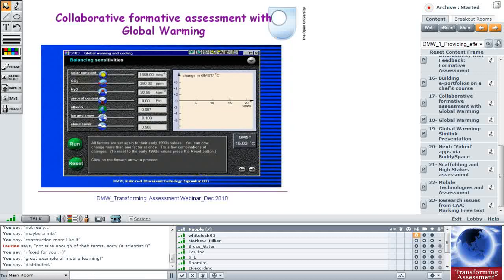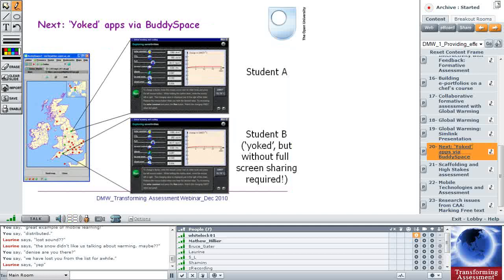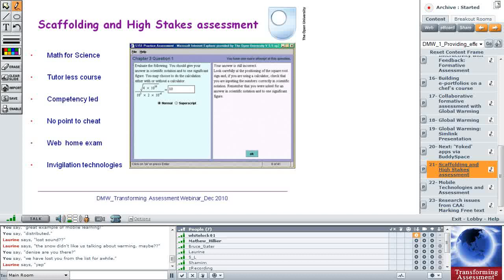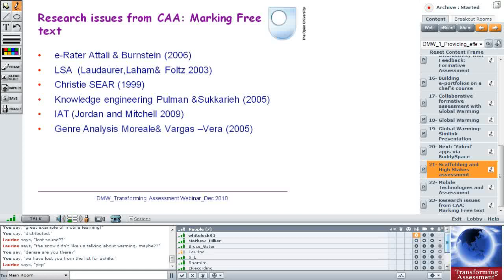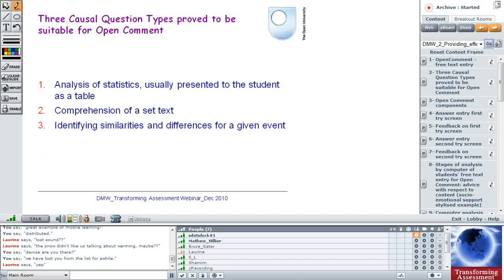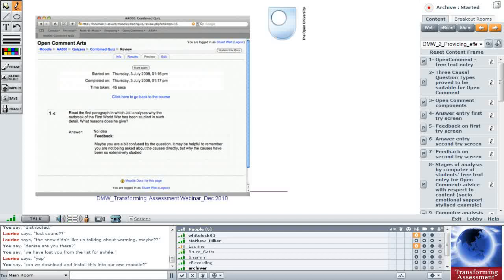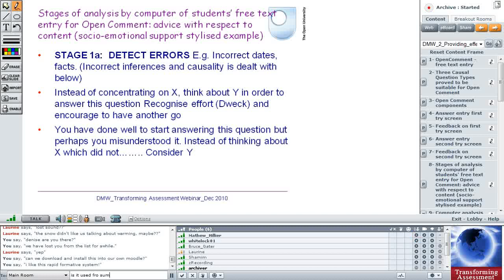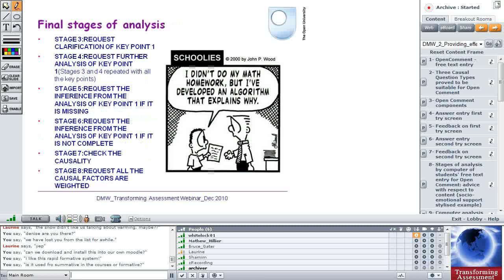[2 of 4] Providing effective electronic feedback to students: 2 December 2010 Webinar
Presenter: Dr Denise Whitelock (Open University, UK)
The session covered issues relating to the provision of effective electronic feedback to students including, automated feedback on 'free text' answers (using Open Comment), feedback for tutors (using Open Mentor), supporting each other with collaborative feedback and advice for future action.
Denise is currently directing the Computer Assisted Formative Assessment Project (CAFA). This work consists of three strands 1. 2. Working with different faculties building and evaluating different types of formative assessments, with questions built to address known student misconceptions for a given subject specialism. 3. Exploring how the introduction of a virtual learning environment (Moodle) is affecting the development of formative assessments and includes constructing a prototype that will facilitate free text entry for History formative e-assessments.
Hosted by Dr Mathew Hillier, University of Adelaide, Australia. 2 December 2010, 17.30 (Time zone = GMT+1030)